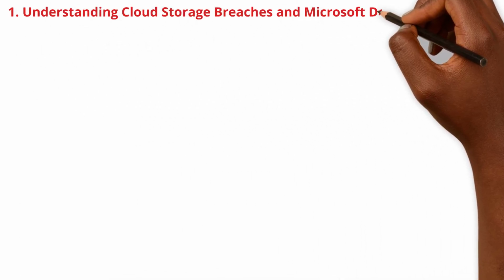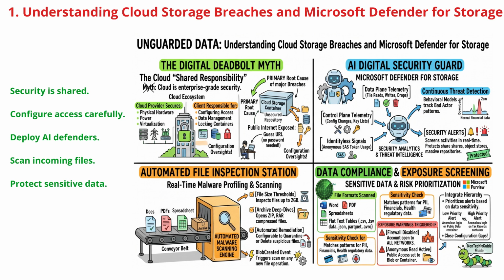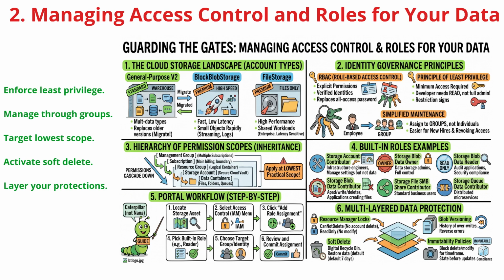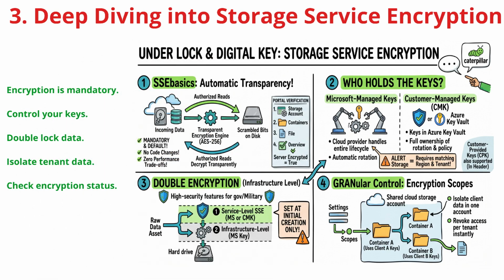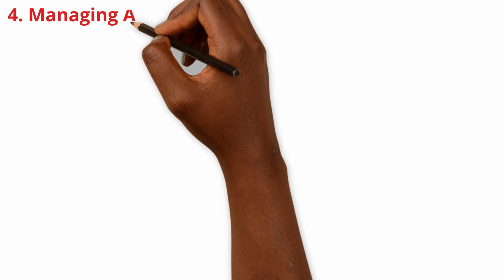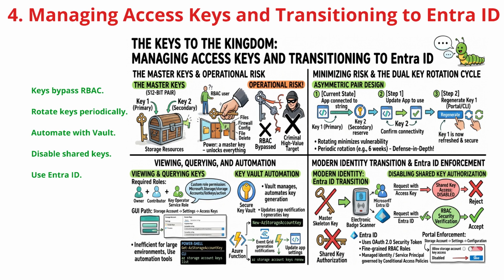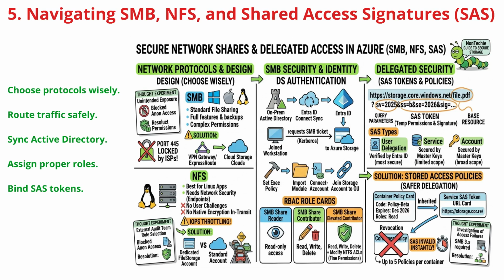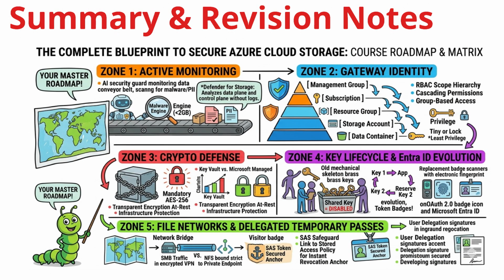AZ-500: Secure Azure Storage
Master Azure Storage Security! 🔒 Data breaches happen, but they won't happen to you after completing this master class. Welcome to The Ultimate Azure Storage Security Blueprint—the only video course you need to protect data, defeat cloud breaches, and automate your organization's compliance using "NonTechie" principles.

In this comprehensive course, we guide you through five vital security zones, providing an unbypassable roadmap to lockdown your cloud environment. Possess the entire blueprint: finish the whole course journey and secure your military-grade blueprint today!

NonTechieGuide Guide, appearing encouraged and enticing, introducing the curriculum's matrix flow dashboard roadmap. STOP Cloud BREACHES! Achieve MILITARY-GRADE Compliance. video tutorial dashboard CURRICULUM roadmap matrix. complete curriculum summary matrix flow diagram.

📚 Course Timestamps
(Placeholder timings - update with actual timestamps upon video finalization)

0:00 - Course Introduction: posses the WHOLE blueprint

2:15 - Zone 1: ACTIVE MONITORING (Automated Malaria & Sensitive PII Scanning)

6:45 - Zone 2: GATEWAY IDENTITY (RBAC Hierarchy & Least Privilege Groups)

11:30 - Zone 3: CRYPTOGRAPHIC DEFENSE (Mandatory SSE & Double Locking)

16:00 - Zone 4: THE ENTRA ID EVOLUTION (Disabling Master Keys for Secure Token Badges)

21:20 - Zone 5: NETWORKS & TEMPORARY PASSES (SMB, NFS, Private Endpoints, & SAS Policies)

28:00 - Final Blueprint Summary: Defeat the Breaches

🔑 Key Course Takeaways
Enforce least privilege and proper identity roles with Entra ID.

Establish mandatory, unbypassable cryptographic shields at-rest.

Automate compliance monitoring to spot malware and sensitive PII risks in real time.

Navigate the full key lifecycle, transitioning from risky skeleton master keys to secure token-based authentication.

Establish secure file networks, private endpoints, and instant revocation policies for all delegated access.

Possess the whole blueprint: Finish the entire course journey today! Defeat breaches and automate compliance. Watch the whole course now!